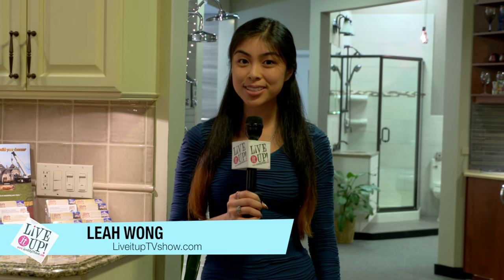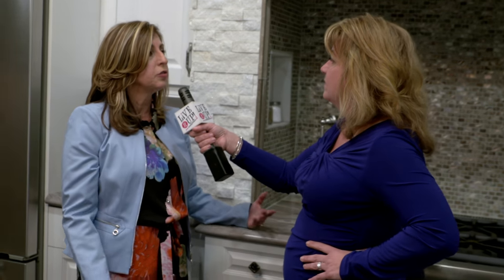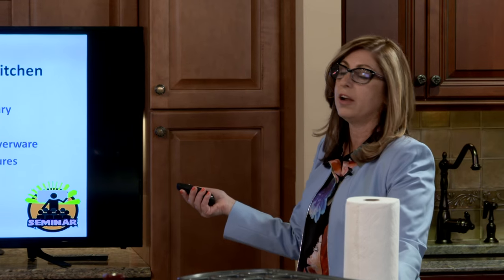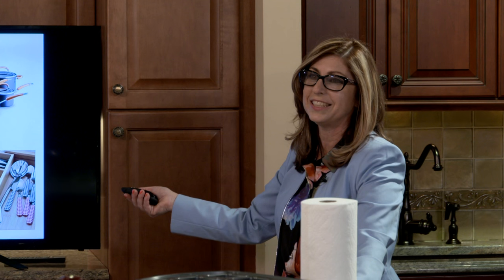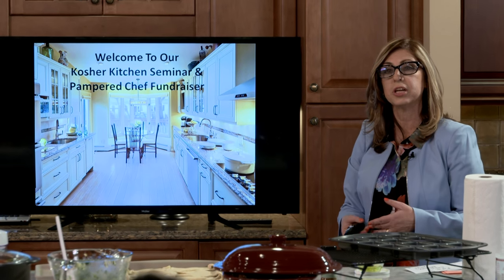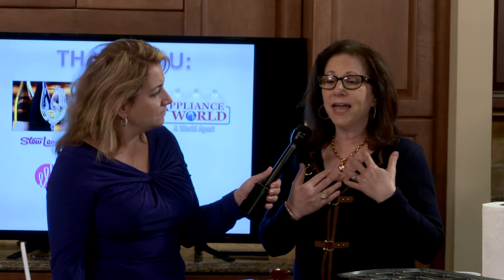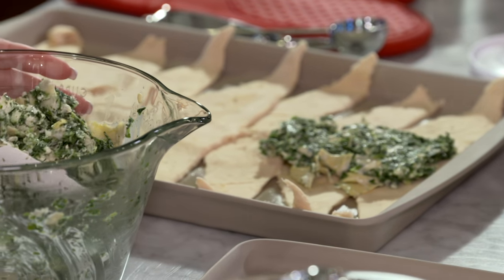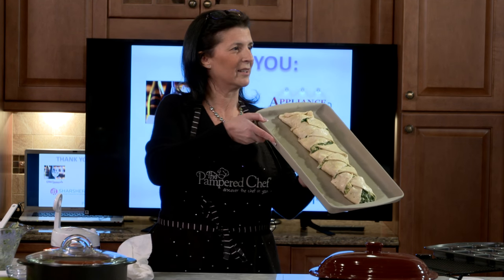Passover Tips from Alure Home Improvements Kosher Kitchens Event on Live it Up with Donna Drake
Kosher Kitchens by Alure Home Improvements. We had a delightful night with Gina Bonura and her staff. Sherry Gossett, Kitchen & Bathroom Designer, brought together the talents of Pampered Chef, Stew Leonard Wines and Appliance World to raise awareness about Kosher Kitchen solutions as well as raise money for Sharsheret Foundation. Thank you to Mark Slattery at Stew Leonards in Carle Place,  Simeon Weisz from Appliance World,  Lisa Schuzman from the Charity and to the host of the event  Alure Home Improvements' Kitchen and Bathroom designer,  Sherry Gossett and to the staff of Alure.
Come explore the showroom, meet with Kosher Kitchen designer Sherry Gossett, ask questions about proper appliances from our expert at Appliance World, have some fun cooking and learning with Pampered Chef and see how you can pair food with different Kosher wines. You can have a nosh too and don't worry, dietary laws will be followed!

*All proceeds will benefit the Sharsheret Foundation. Sharsheret is a national not-for-profit organization supporting young Jewish women and their families facing breast cancer.